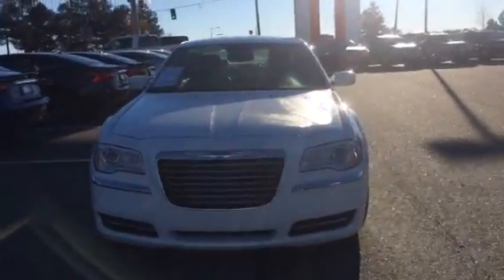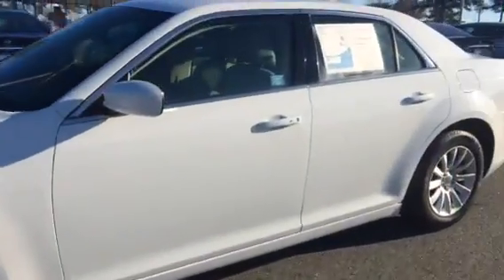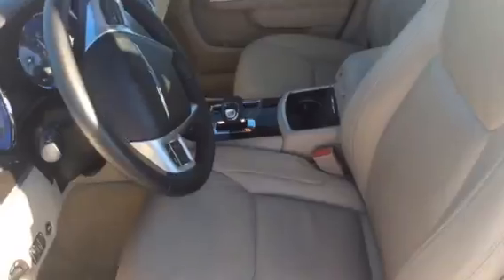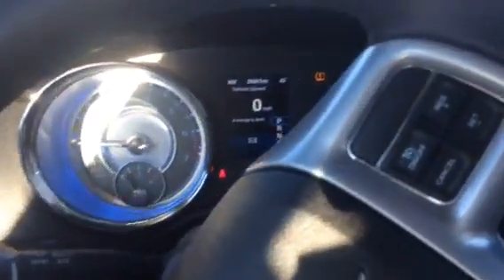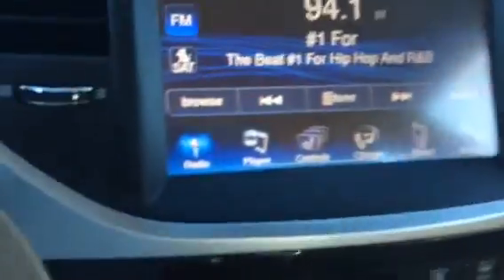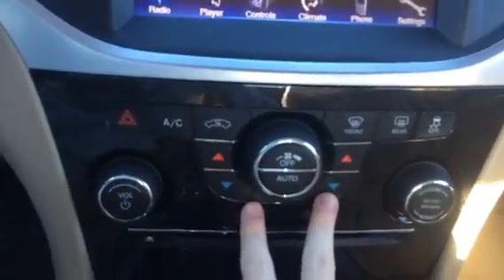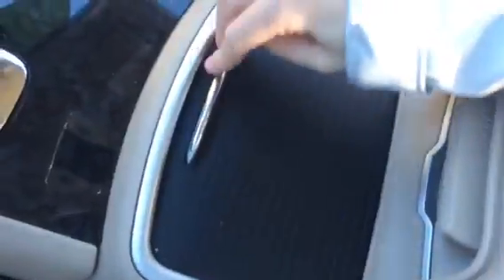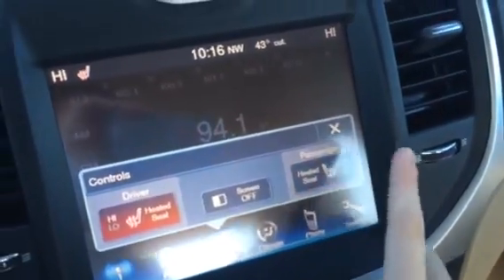Beulah's 2014 Chrysler 300 walk around!